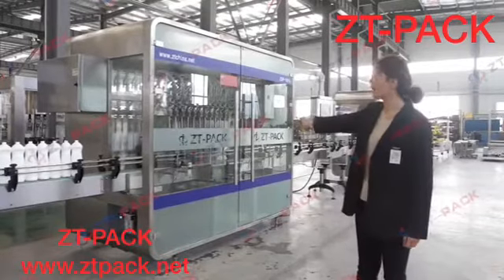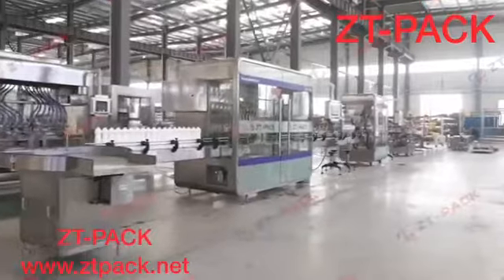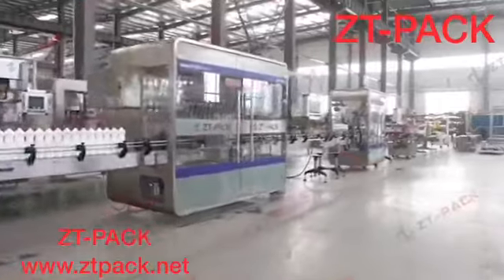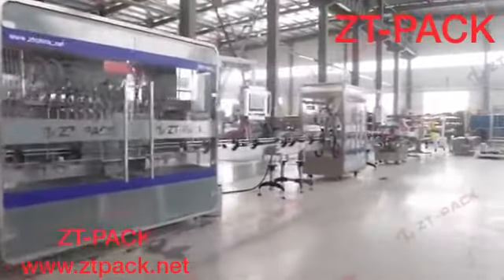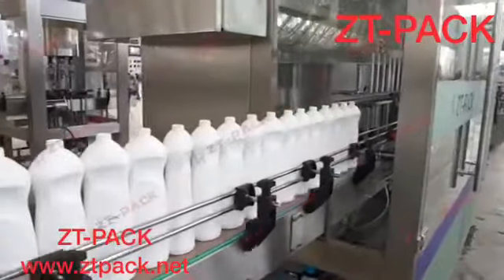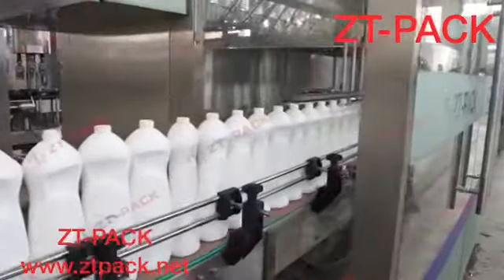Liquid soap detergent filling machines packing line foamy Disinfectant antiseptic glass cleaner air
Liquid soap detergent filling machines packing line
Share for : viscous + foamy liquids
Disinfectant/ antiseptic/ glass cleaner/ air freshener…
Filling range : 250ml -5000ml
Capacity speed to choose : 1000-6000BPH
From :ZT-PACK